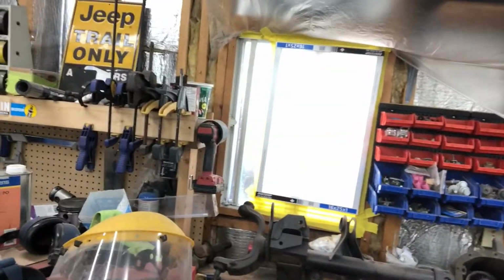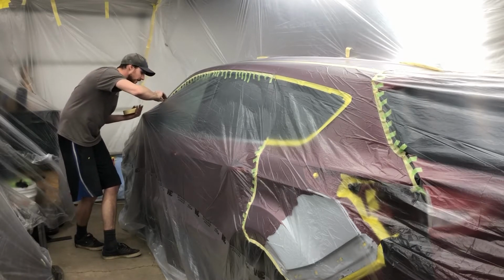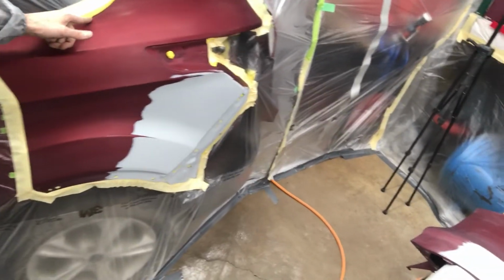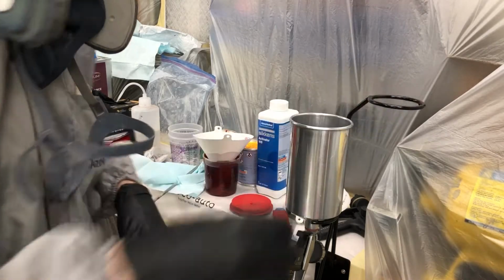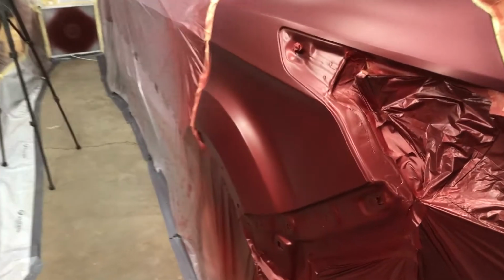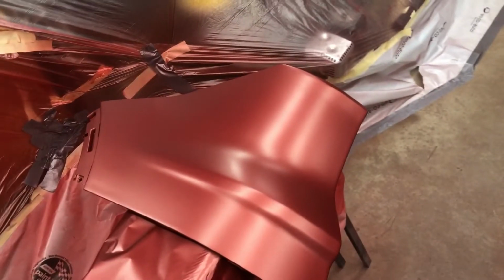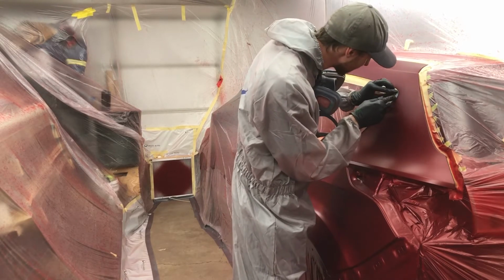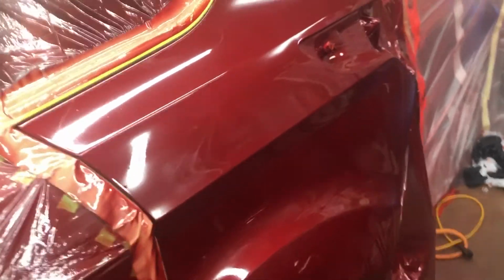How to do PROPER Autobody Repairs at Home: Episode 6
Welcome back, everyone! In this episode, I FINALLY slap some paint onto the Ford Escape quarter panel repair.

In my last video, I went over the equipment I have set up in my garage in order to spray. If you haven't checked that out, I'd recommend giving it a quick watch!

Here are a few of the items I used during the video.

Spray gun cleaning kit:

Spray Gun and filter holder:

Paint filters. Just be sure to read the TDS for your paint to make sure you get the correct sized filters!

Paint mixing cups:

Devilbiss Wipes:

Tack Cloths: